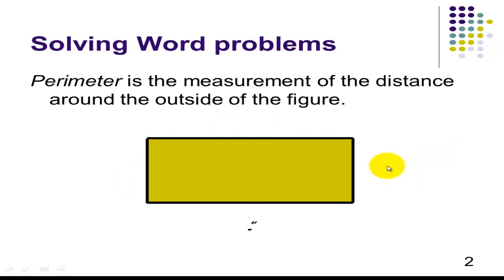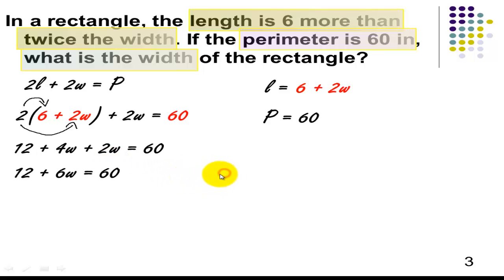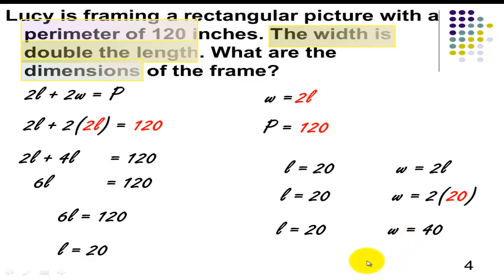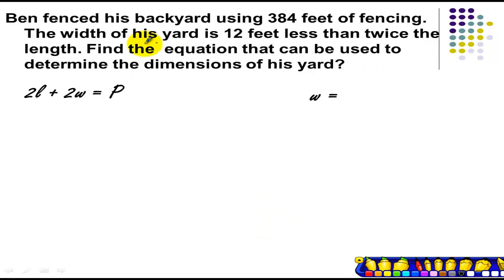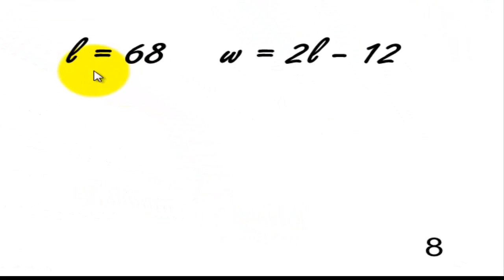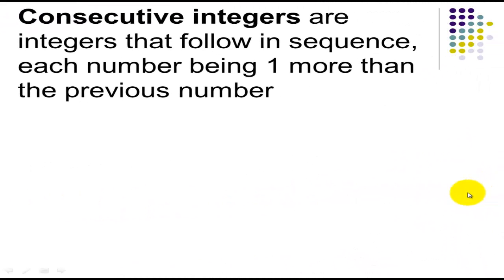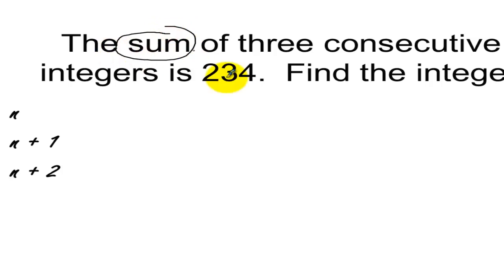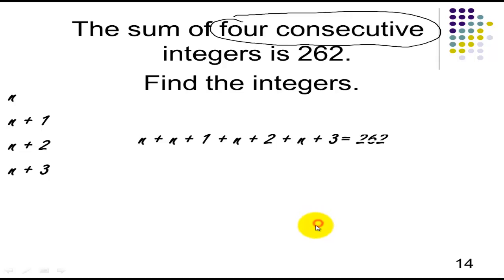1.6 Solving practical problems involving equations